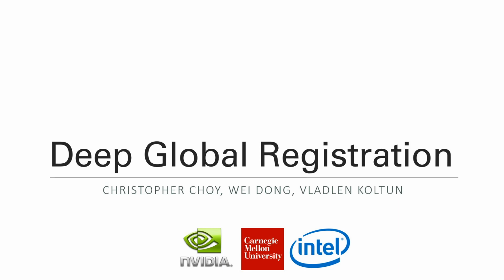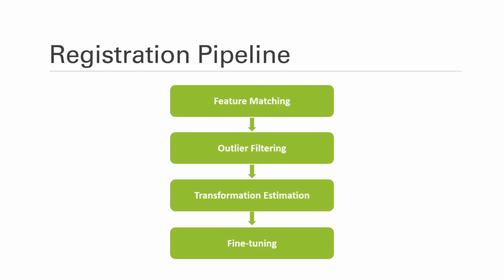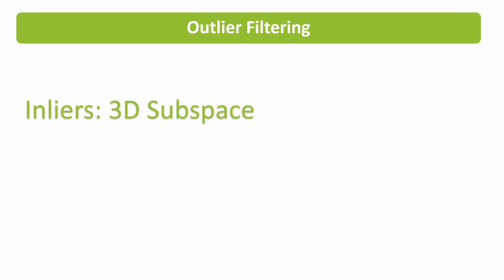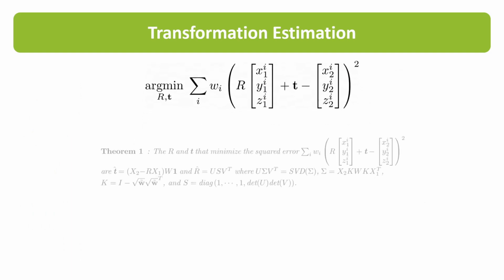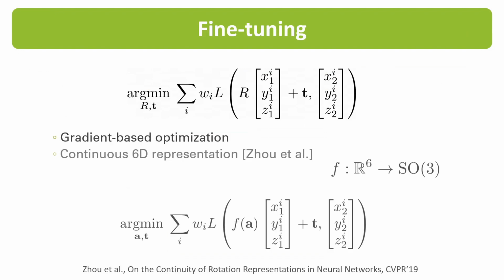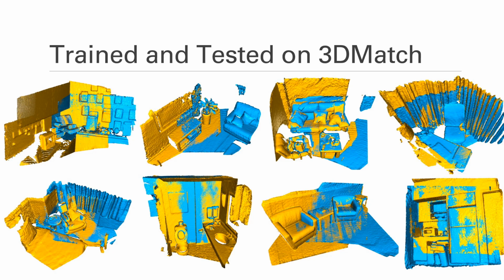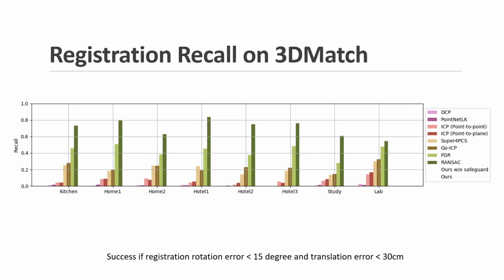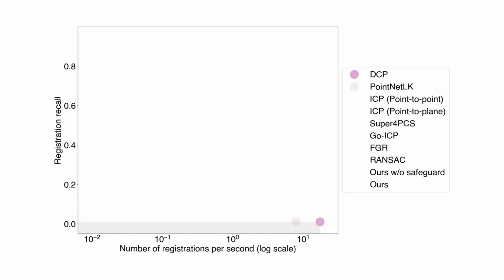[CVPR 2020 Oral] Deep Global Registration